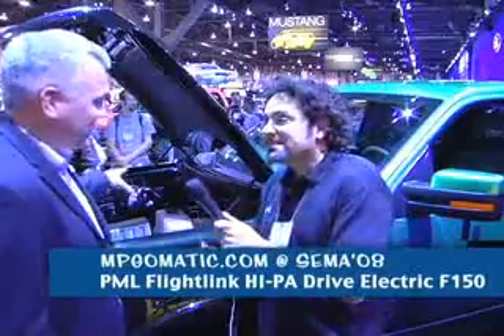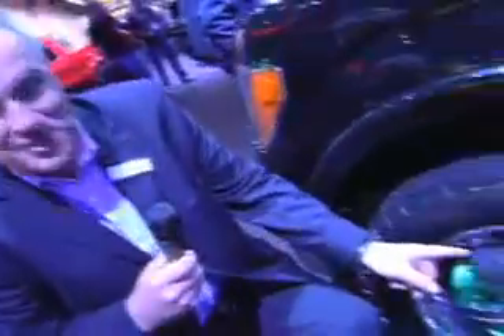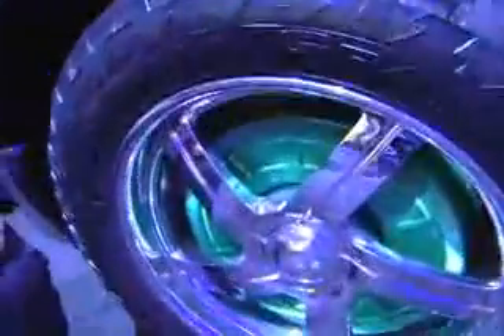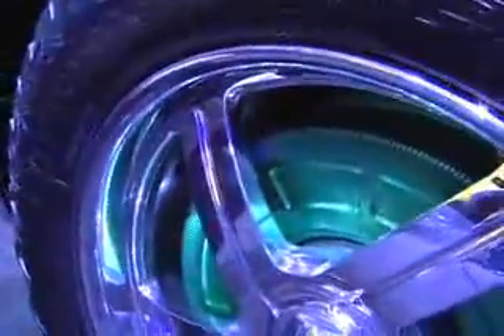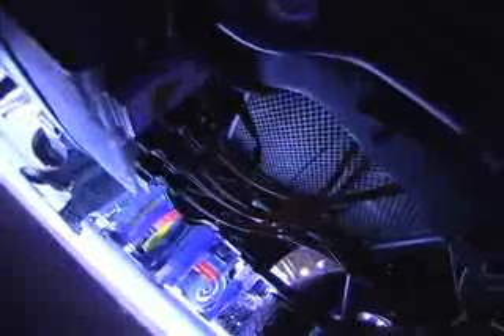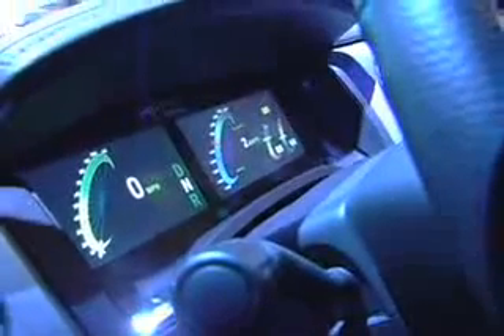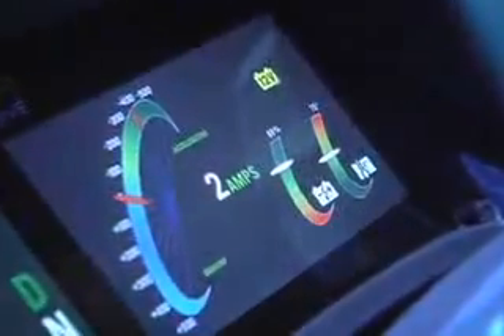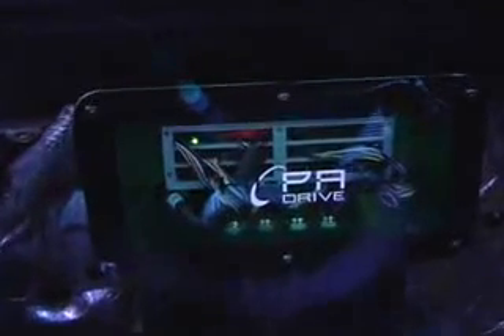PML F-150 4WD Wheel Motor Electric Vehicle SEMA 08